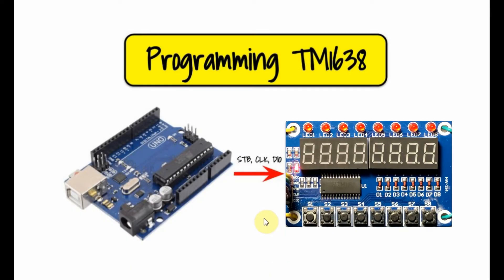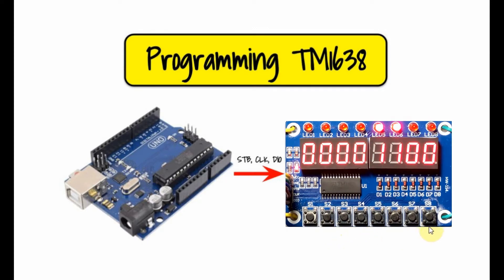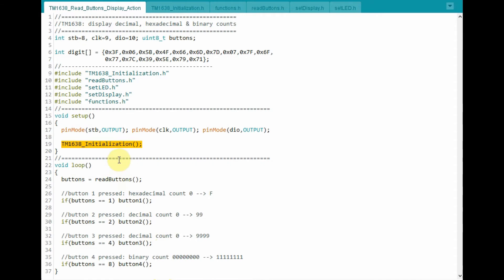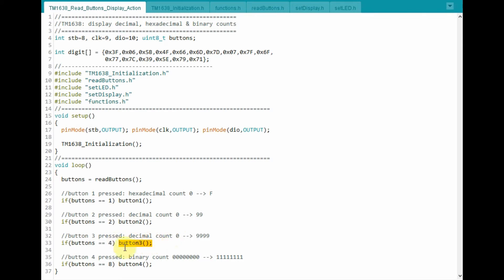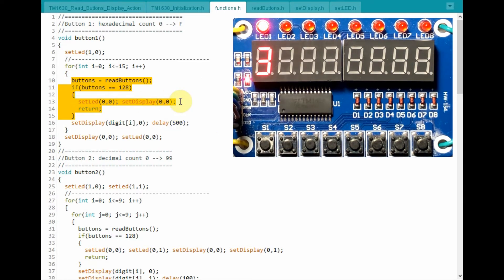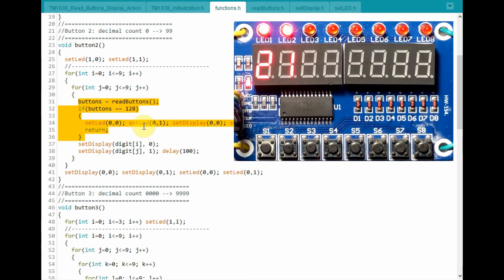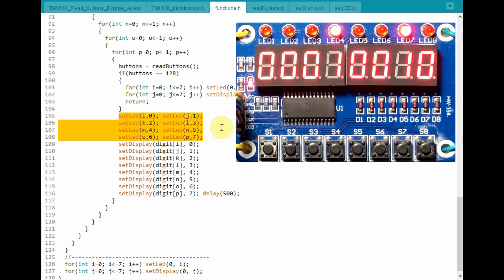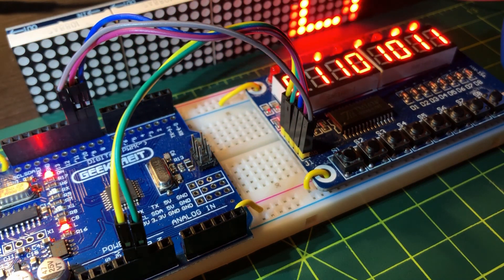TM1638 Programming (part 3)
In this part 3 video, the TM1638 is programmed to display binary, decimal and hexadecimal counts on the displays when a button is pressed.

Contents:
0:00 Introduction
0:15 Block Diagram
1:05 C++ Sketch
2:34 C++ Sketch (continued) with Demonstrations
4:50 Other TM1638 Libraries
5:03 Future Project: Display Sensor Measurements on TM1638